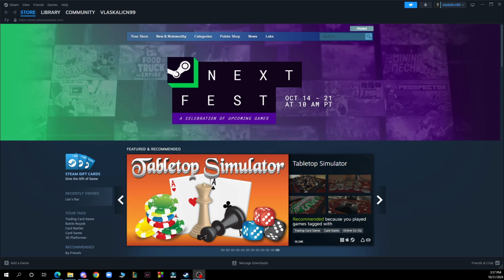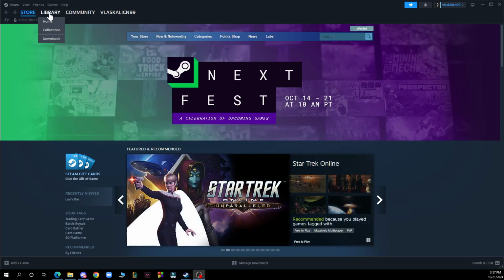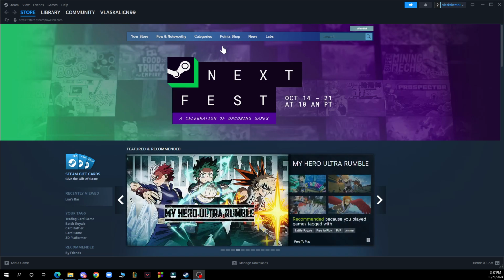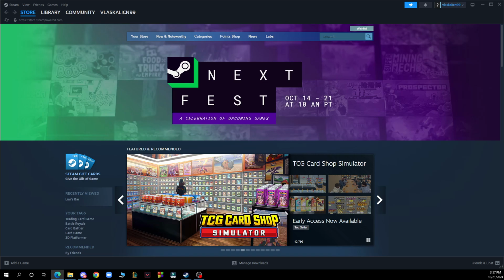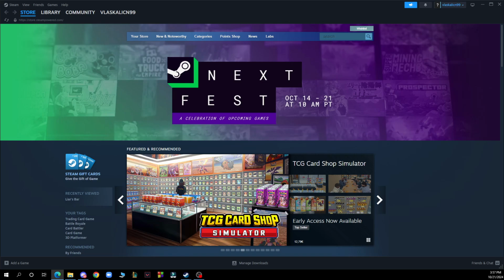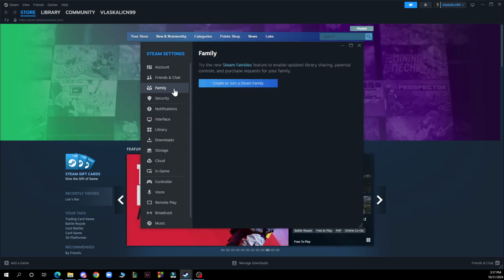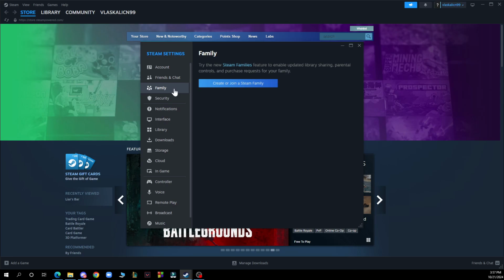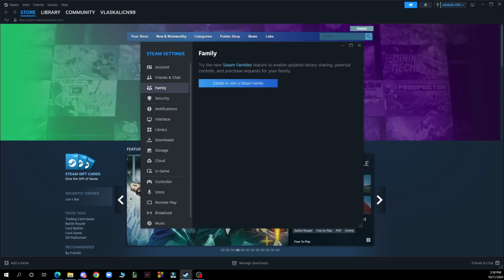How to Borrow Games on Steam (Easiest Way)​​​​​​​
In this video I will show you How to Borrow Games on Steam. It would be good if you watch the video until the end so that you don't miss important steps.